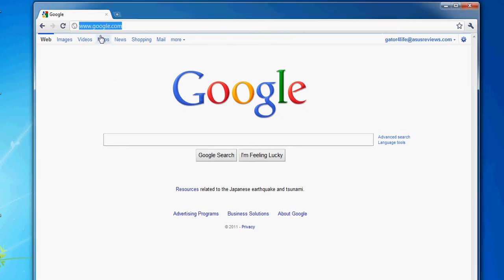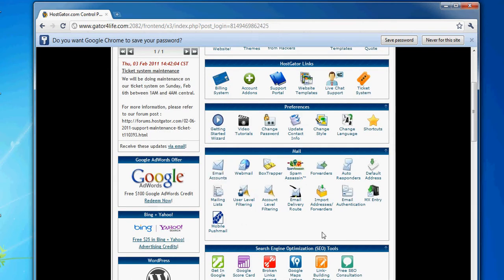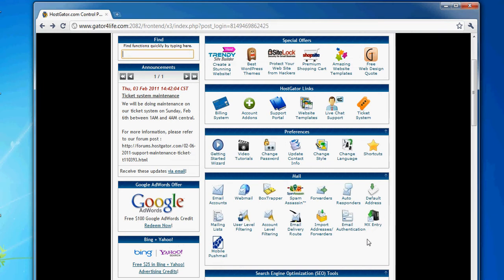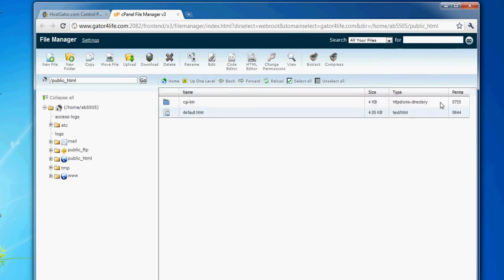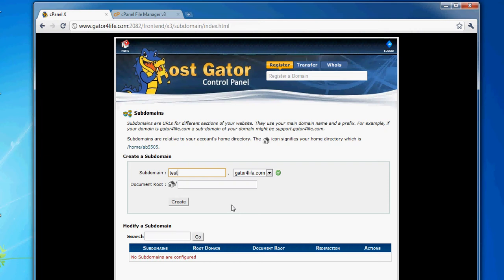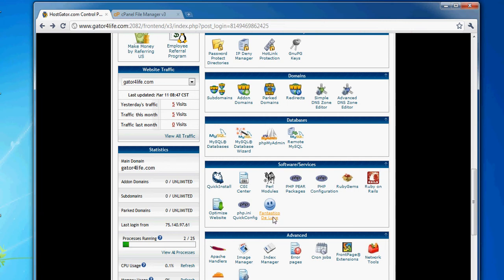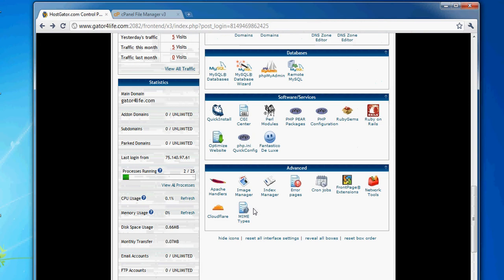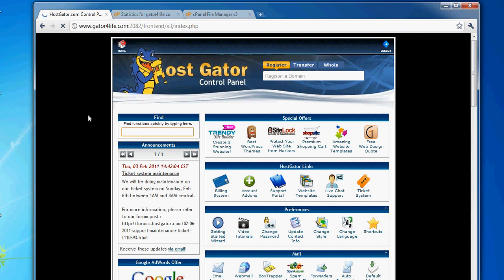HostGator cpanel overview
Just a very brief overview of some of the most used features inside of host gators control panel.  I go over how to change your password, set up an email account, forward to another email account, how to add a domain or subdomain, how to install scripts through fantastico, how to browse your web hosting files and more!